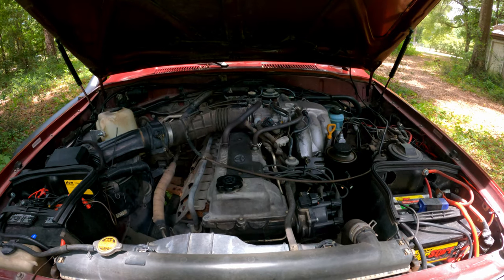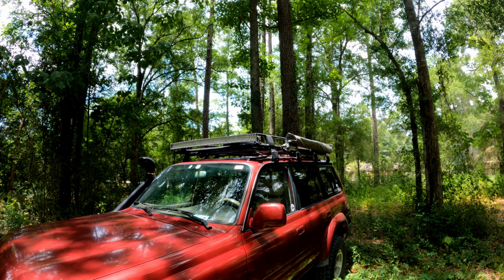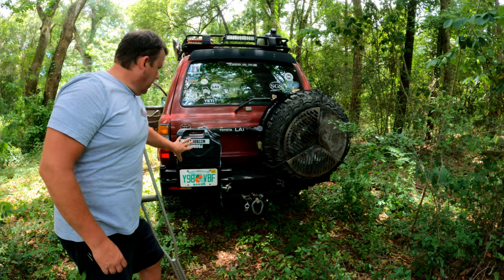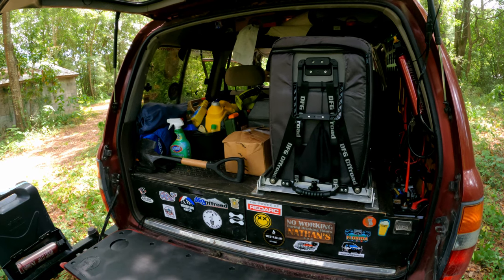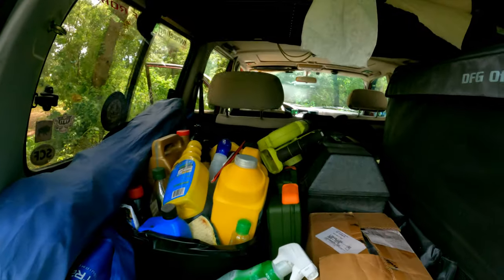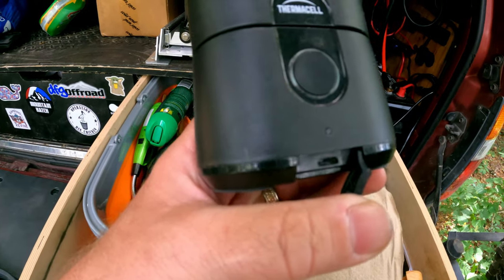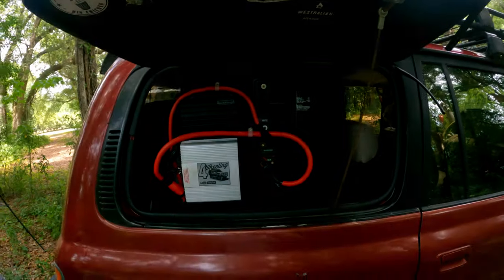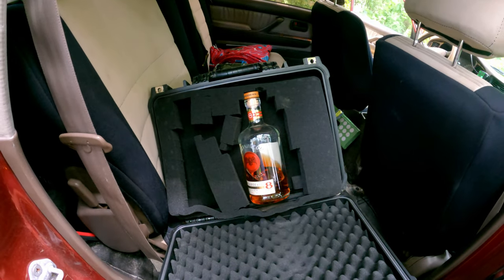LAND CRUISER 80 DIY OVERLAND BUILD WALKTHROUGH 12v Electric Drawers Snorkel Front Bar Badland Winch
Ronny Dahl asked me for a 2 minute video showing off my rig. This is what I actually filmed and then I had to cut it down to 2 minutes for him. That was not easy to do.

You can see the Dahli-Rhonda's video here:
WHEN SHOULD YOU SELL YOUR 4WD? Torque N 4x4 & Camping 2021 EP02